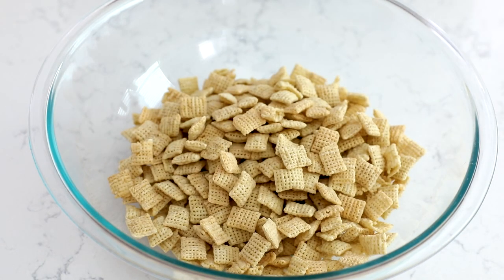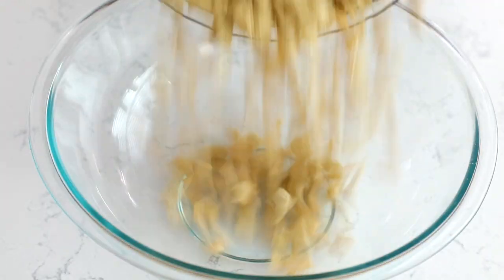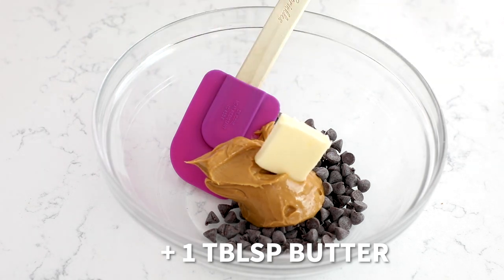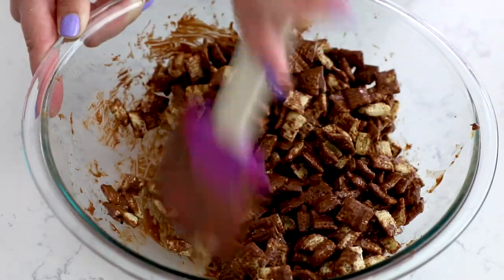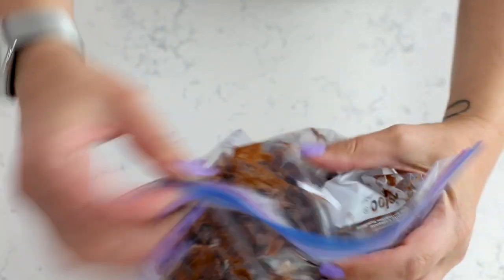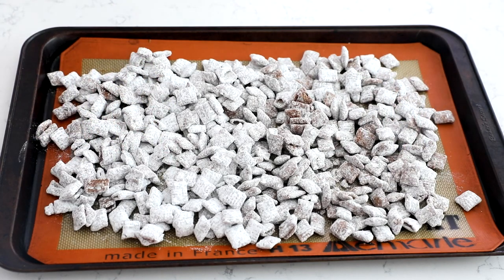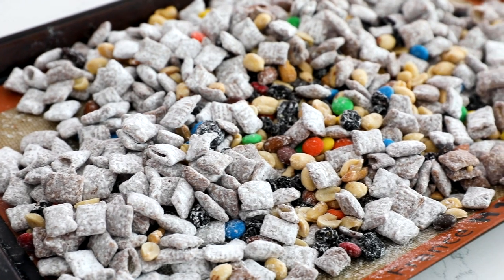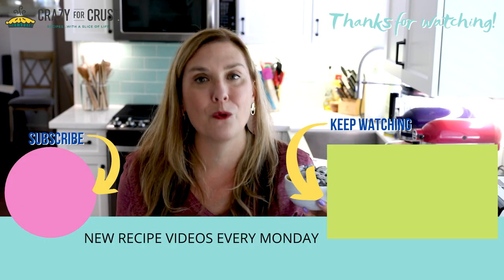Trail Mix Muddy Buddies (Puppy Chow)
The Classic Muddy Buddies but mixed with trail mix! Trail Mix Muddy Buddies are the perfect easy snack or dessert, great for kids to help make, and it's SO delicious. Make it for parties or for gifting or movie night!

INGREDIENTS
5 cups Chex cereal any flavor
1/2 cup milk chocolate chips
1/3 cup creamy peanut butter
1 tablespoon butter unsalted or salted
1-2 cups powdered sugar
2 cups peanuts I like to use Honey Roasted; use your favorite
1-2 cups raisins to taste
1 cup plain M&Ms or Reese’s Pieces would be good too
INSTRUCTIONS
Line a cookie sheet with parchment paper or a silpat baking mat. Place 1 cup powdered sugar in a large gallon sized ziploc bag.
Place milk chocolate chips, peanut butter, and butter in a large bowl. Microwave for 1 minute, stir, then heat in additional 30 second increments, stirring after each, until mixture is melted and smooth. Place Chex cereal into the peanut butter chocolate mixture and stir to coat.
Place the cereal mixture into the powdered sugar bag and seal. Shake to coat the cereal. Turn it out onto prepared cookie sheet. Let the muddy buddies harden and cool.
Optional: once they cool, give them a toss in another coat of powdered sugar (up to 1 cup) for a super white look.
Once cooled, place muddy buddies, peanuts, raisins, and M&Ms into a large gallon size bag. I added 1 cup of raisins but if you love them, add up to 2 cups. Shake to mix, then serve or seal for later use. Store in the airtight bag/container for up to 5 days.